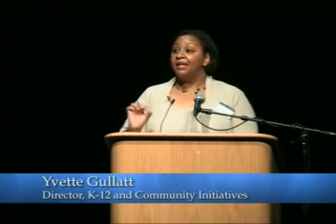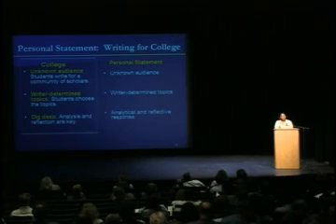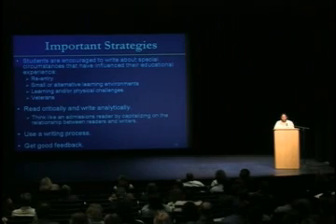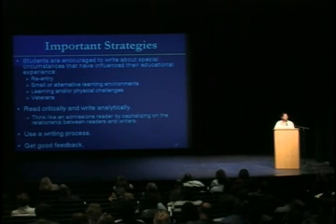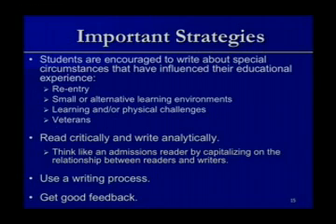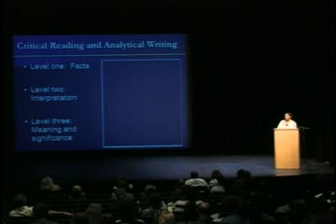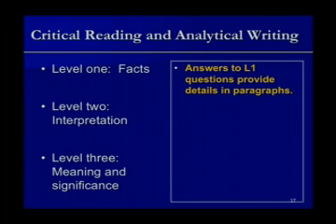Applying to UC: The Personal Statement 2007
Helping students craft a strong personal statement requires an understanding of the role it plays in UC admissions and of effective writing strategies. Yvette Gullatt reviews in detail the new prompts and provide a case study to test your skills at thinking like an admissions reader, as well as provide tips on how to make your feedback as valuable as it can be.  Visit the 2007 UC Counselor Conference website to learn more about UC admissions and download workshop materials.  Series: "Applying to UC" [10/2007] [Education] [Show ID: 13449]